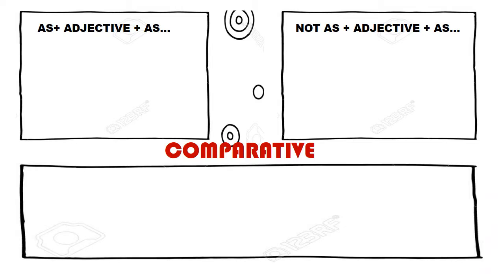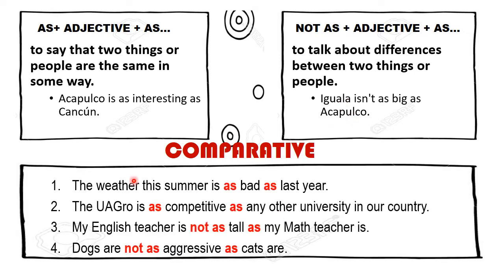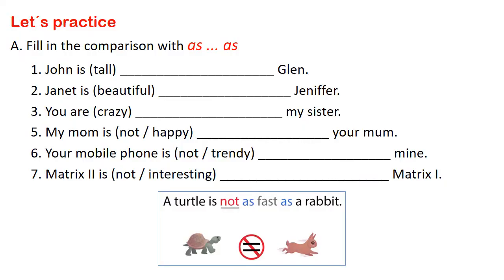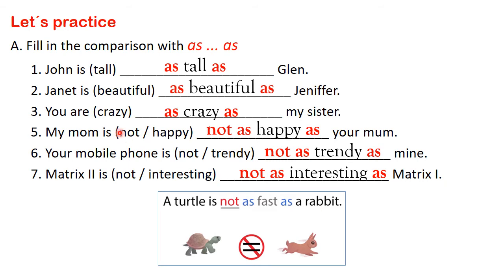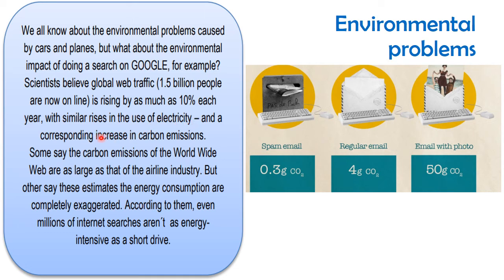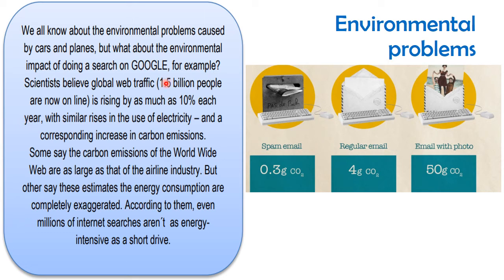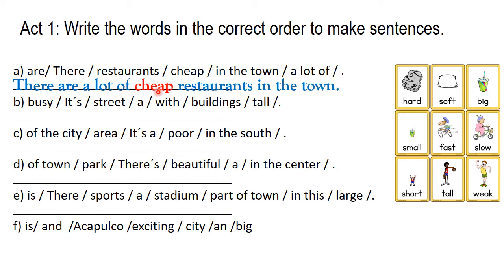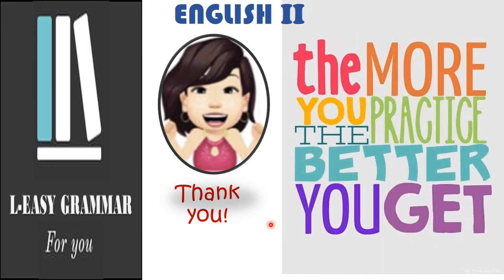CLASS 58 COMPARATIVE AS AS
CLASE 58/100 DEL PROGRAMA DE INGLÉS II PARA BACHILLERATO (DGB)
COMPARATIVO USANDO AS...AS, READING TEXTS